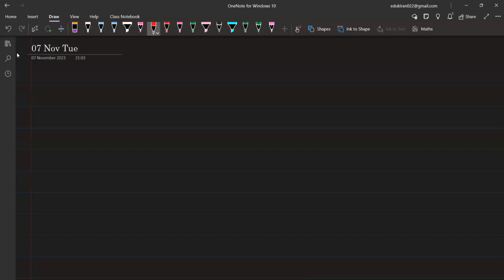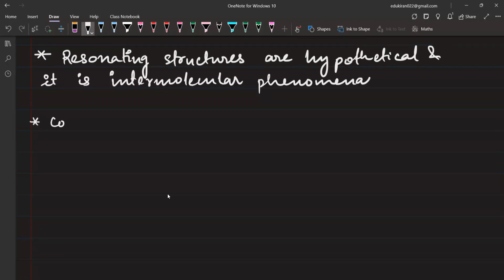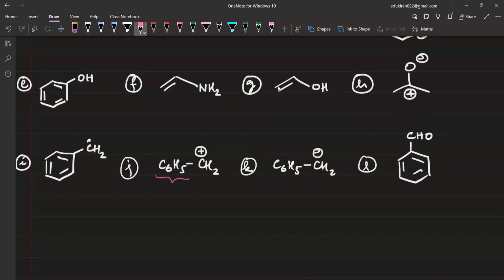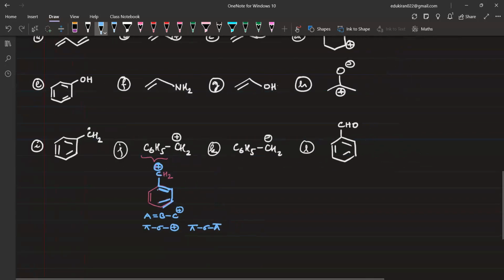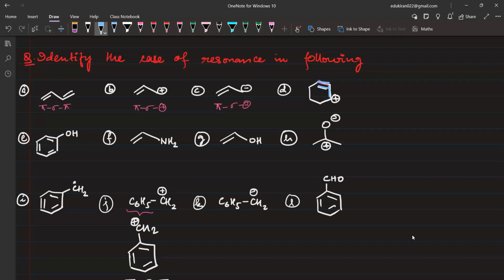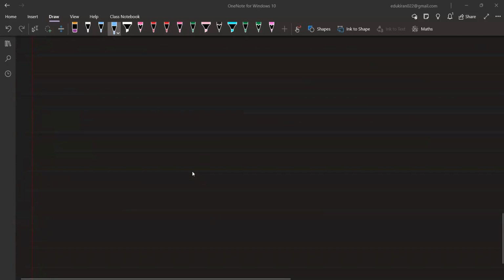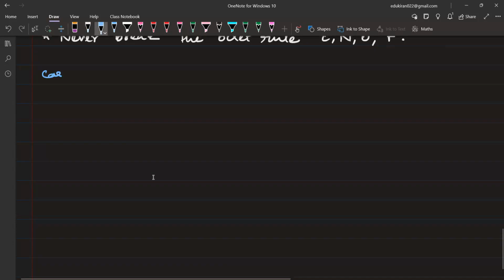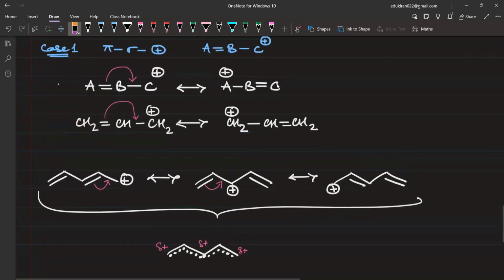Learnivio | Organic Chemistry | Lect 11th C2 07-11-2023